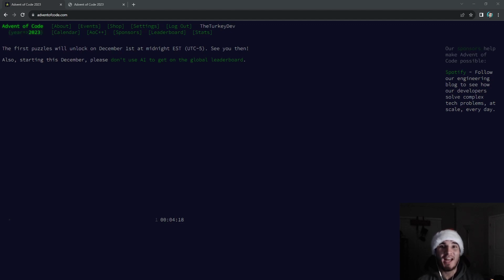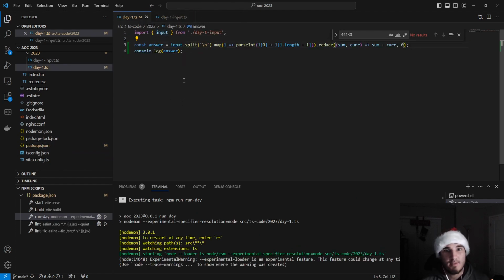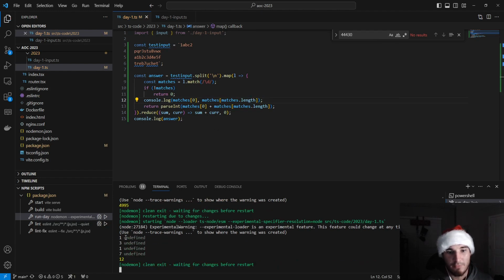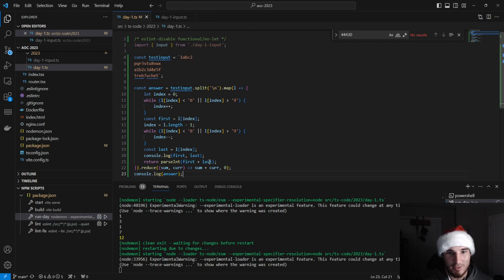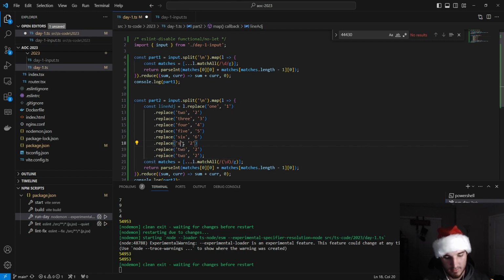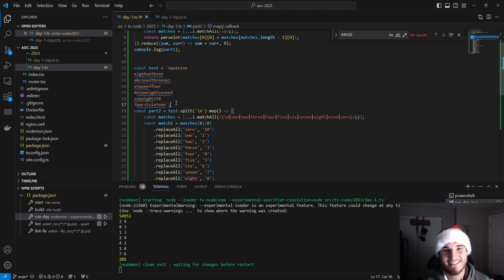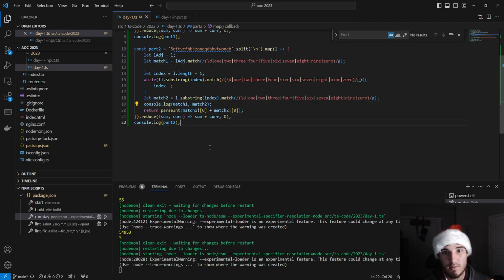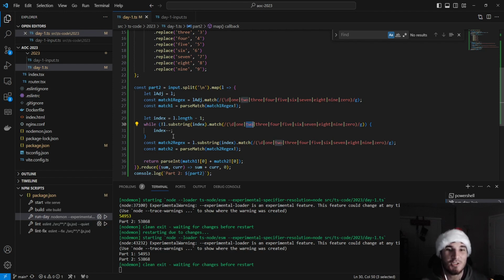Advent of Code 2023 - Day 1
Day 1 and we are already on the struggle bus. Advent of Code 2023 is off to a great start!

Chapters
0:00 Intro
1:30 Reading Part 1
2:22 Part 1
10:54 Reading Part 2
11:00 Part 2
24:28 Solution Explanations